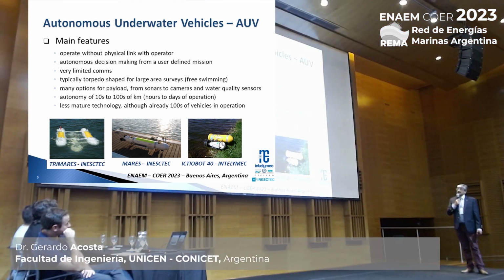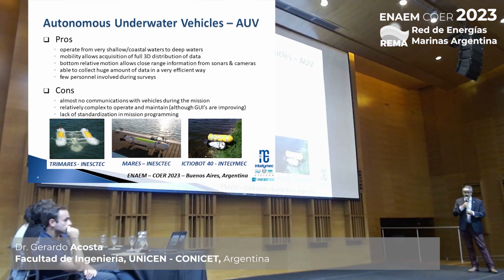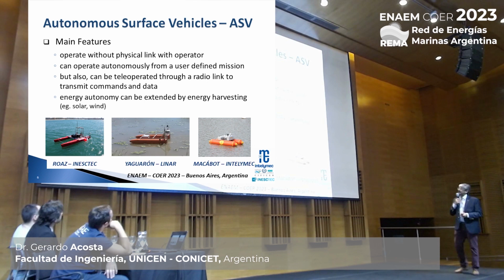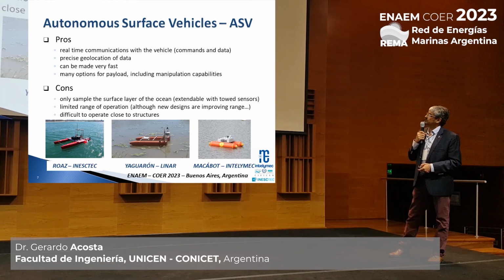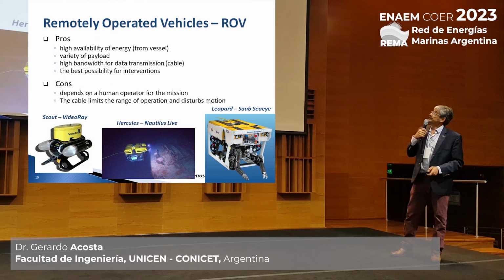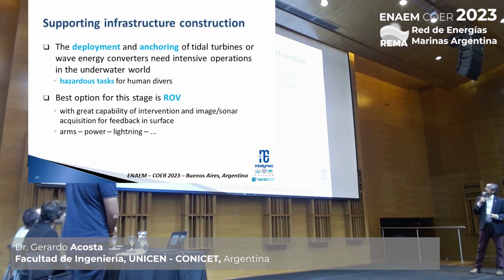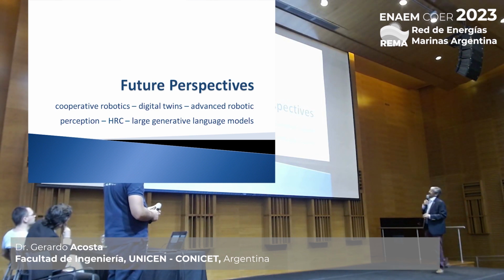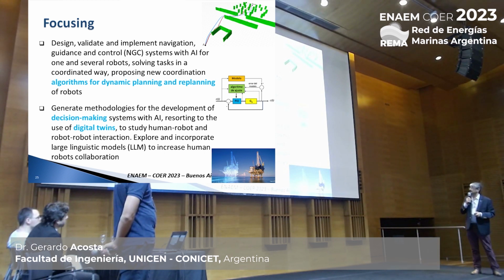ENAEM COER 2023: Gerardo Acosta (INTELYMEC-CIFICEN-FIO; UNICEN)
Gerardo Acosta (Presenter: Gerardo Acosta)
INTELYMEC-CIFICEN (UNICEN, CICPBA, CONICET)
Applications of Aquatic Robotics in the exploitation of Marine Energies
Gerardo Acosta (INTELYMEC-CIFICEN-FIO, Universidad Nacional del Centro, Argentina) & Nuno Cruz (INESCTEC-FEUP, Portugal)
AUTONOMOUS ROBOTS; AUTONOMOUS MARINE VEHICLES; REMOTE OPERATED VEHICLES; COOPERATIVE ROBOTICS

Aquatic robots (AUVs-ASVs-ROVs) are frequently used in various aspects of marine energy production, with purposes as varied as monitoring facilities and infrastructure, maintenance, and even scientific-technological research of their potential use (Cheeseman 2023), (Several 2018), (Khalid 2022).
One application is the study and assessment of the energy resource, such as tidal, wave, and thermal ones. Robots can collect data of interest, such as the speeds of water currents, wave shapes, and temperature gradients, allowing to identify best locations for energy extraction. The sensors and instruments they can transport, either autonomously (AUV ASV, aerial drones) or teleoperated (ROV), make them an ideal tool to select optimal energy production points. They can also collect data on water quality, marine life and other environmental impact factors on marine ecosystems for sustainability.
It is also necessary to evaluate the integrity and security of all the infrastructure to be installed. Aquatic robots can then reduce the risks of human divers performing dangerous tasks.
In the stage of construction of the infrastructure and deployment of energy extraction technology, ROVs are often very useful in positioning and anchoring tidal turbines or wave energy converters (Rémouit 2018).
Subsequently, once the facility is in operation, maintenance is required involving periodic inspections to obtain images (video or acoustic) to evaluate the state of the energy-converting devices, cables and pipes that connect the facilities with the coast, regarding their level of corrosion, incrustations, or any other factor that could put at risk and interrupt the production and supply of energy.
Aquatic robots are also beneficial for the research and development (R&D) of the technology involved with marine energies, enabling the observation and validation of new converter devices and energy extraction systems in the real conditions of the marine environment once they have passed the stage of calculations and computer simulations.
Current robotic technology has a high degree of maturity regarding constructive robustness. It is also taking advantage of the explosive development of artificial intelligence to provide robot subsystems with more decision-making autonomy. Indeed, with on-board learning capabilities and better replanning, perception and performance subsystems, aquatic robots will have an increasingly more significant impact on stages and tasks mentioned in previous paragraphs. This will be enhanced by the ability to carry out missions and tasks cooperatively between several robots and also collaboratively with human beings. Therefore, R&D should focus on optimizing the dynamic mission planning subsystems (Chowdhury 2022) that include the coordination of heterogeneous robots (Sathyan 2020) and the human-machine interaction, guidance, control, perception of the environment, self-diagnosis and interventions of the robots in the marine environment. On the other hand, an issue that requires a lot of attention is the energy autonomy of robots to carry out these tasks (Tian 2019).
Aquatic robots are a precious tool for the marine energy sector, which can contribute to the production of renewable energy from the oceans sustainably and efficiently. For its part, R&D in terms of the possibilities and scopes of robots constitute a field where there is much to continue exploring so that the tasks carried out by robots are more autonomous and with better environmental perception and intervention subsystems.